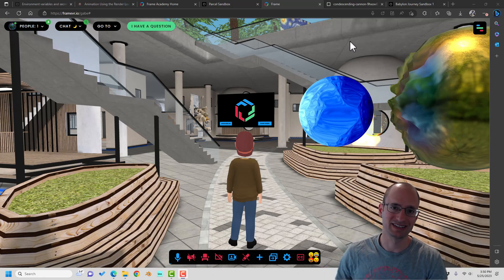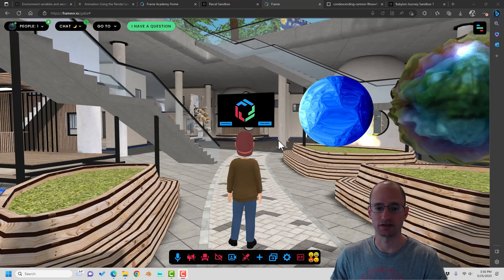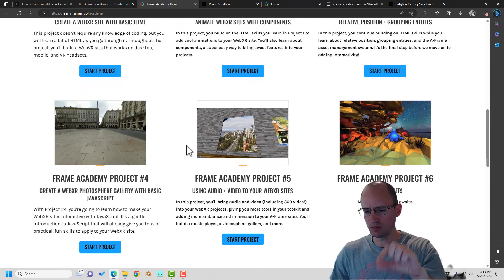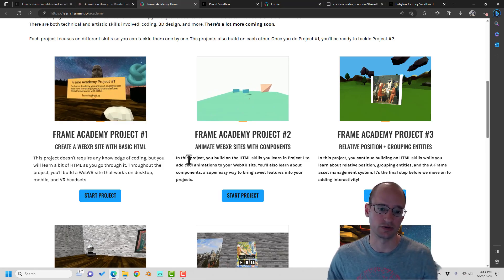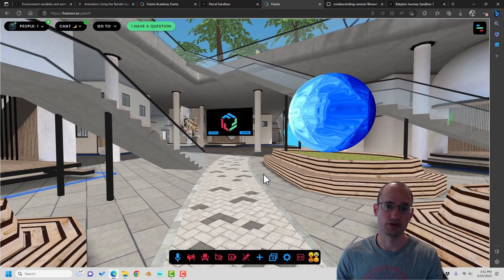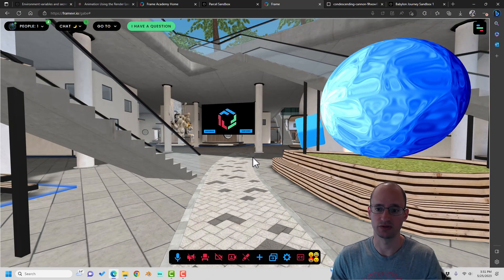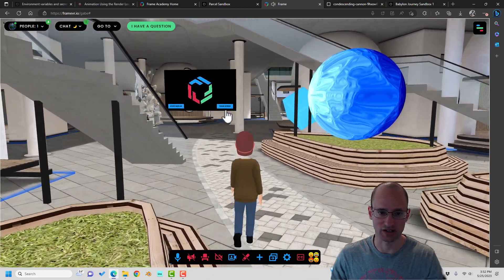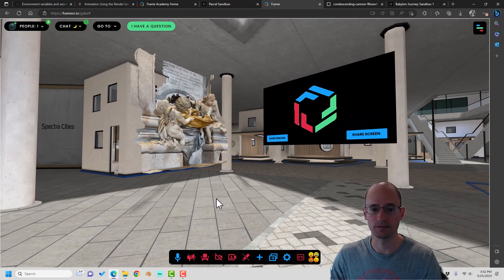Introducing Babylon Journey : A Series On Babylon.js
My name is Gabe Baker and this series is going to be all about Babylon.js, a wonderful 3D web development framework from a team at Microsoft.

We're going to get into tons of topics, like WebGPU, Shaders, 3D models, Babylon GUI, gltf, particle systems, sprites, augmented reality, virtual reality, webxr, and a ton more.

 I've been using Babylon.js for a few years with my team at Frame (learn.framevr.io). I'm certainly not some brainiac coder, but I've working with Babylon.js long enough to know how powerful it is and I'm a former teacher and I love to help people learn.

Join this journey with me.